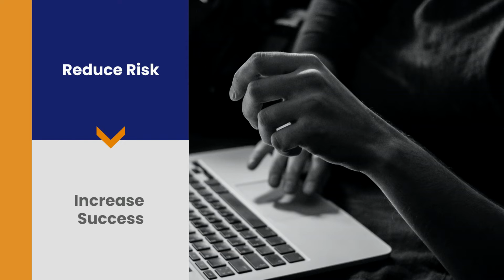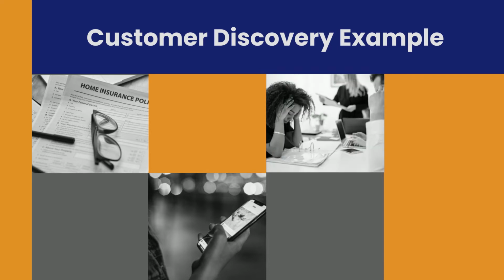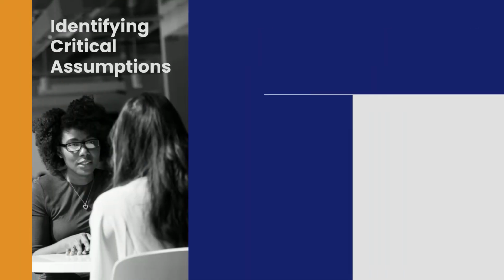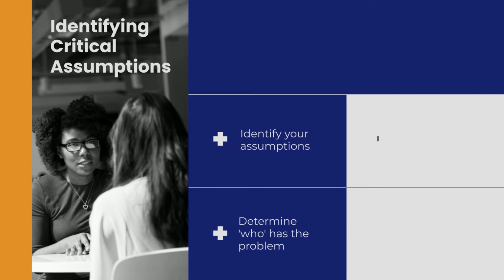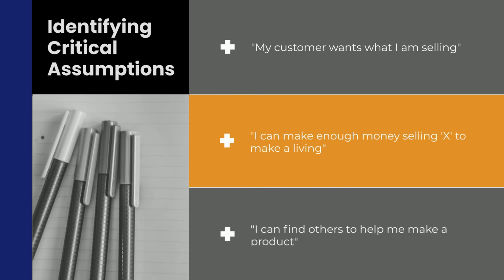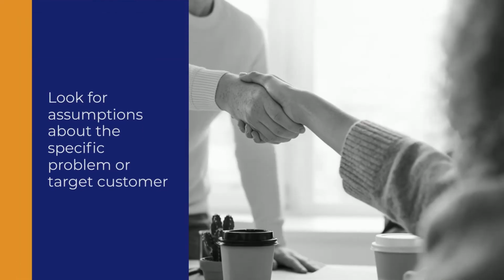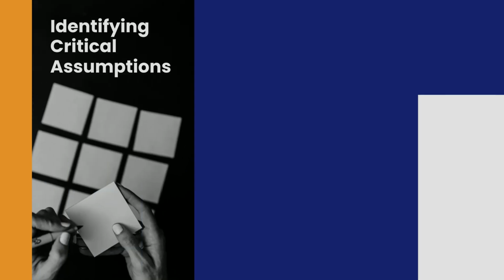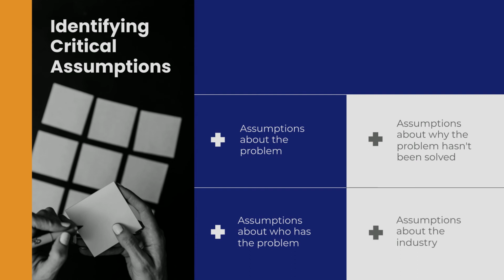Identifying Critical Assumptions (2)